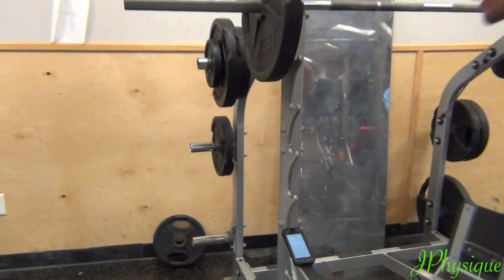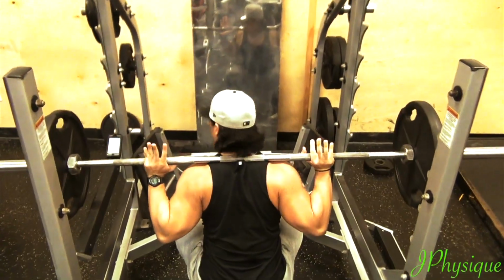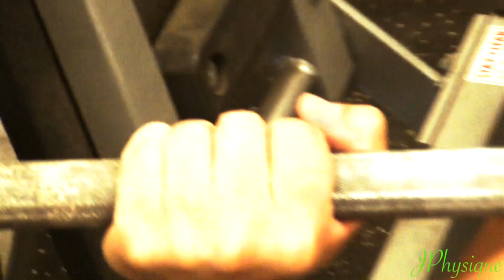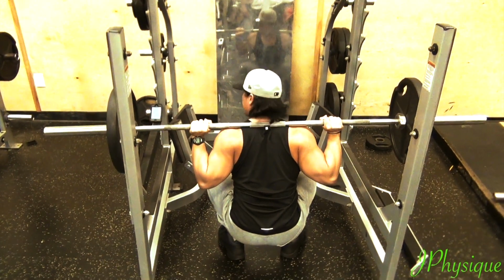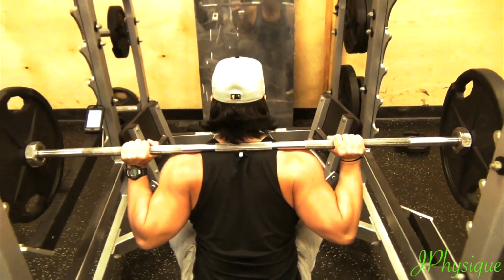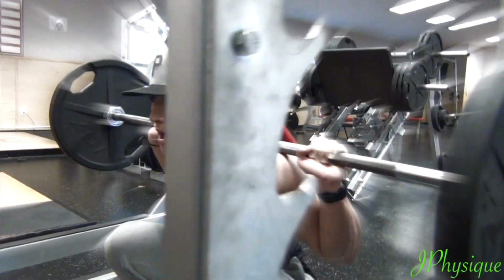The JPhysique Challenge | Pause Squat Challenge Timed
The JPhysique Challenge
jphysiquechallenge Remember to add that on your title of your vids so I can find them! Also share the challenge to your friends! Good Luck

I was messing around with my boy Show when this idea came about.
The Pause Squat Challenge! How long can you hold 135 in a pause position with good form and you must be able to come back up.

I could of done it for waaayyyy longer but didn't just in case one of you guys beat my time then I must avenge it! Lol.

Try it and and send me your videos! Good luck on the challenge guys! ;)